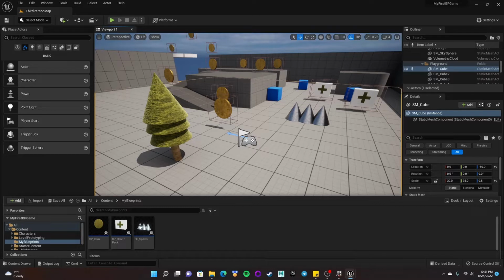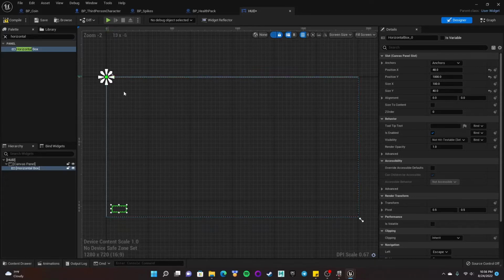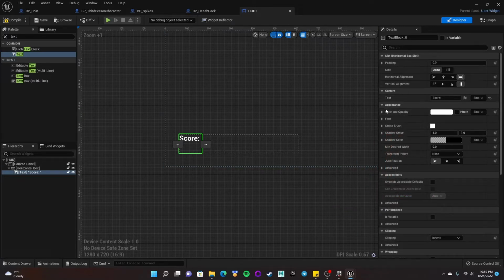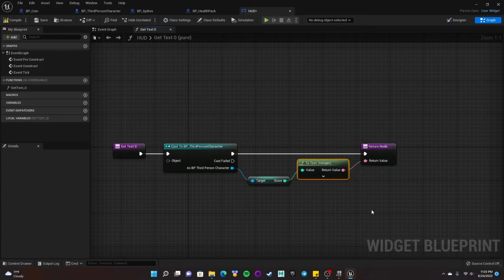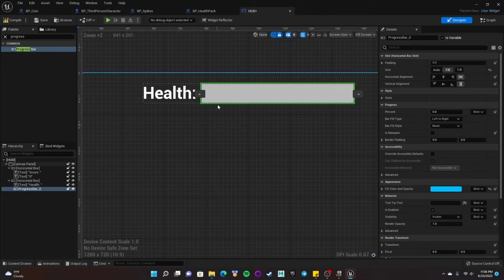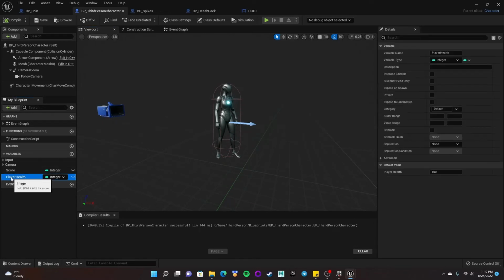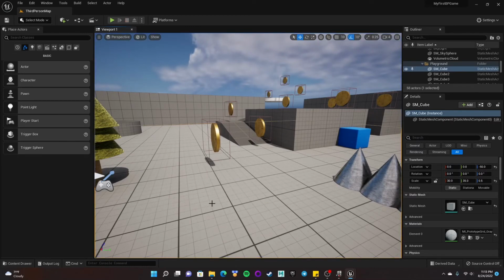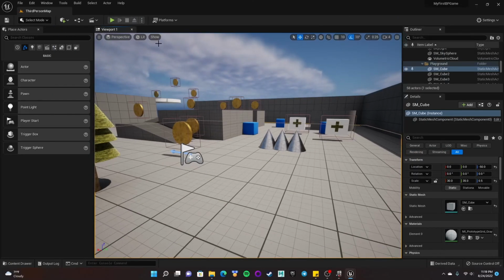Unreal Engine 5 Tutorial Series - Part 4: Heads Up Display (HUD)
Taking the Score and Health variables we made, we continue by creating and updating a Heads Up Display to better show the player what their score and remaining health is while playing the game